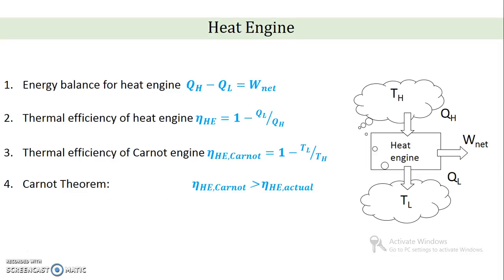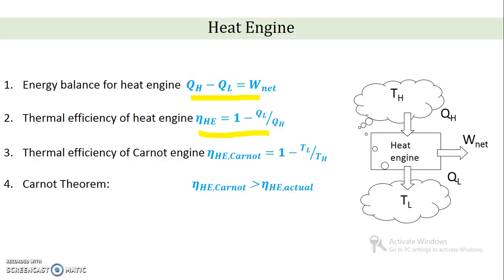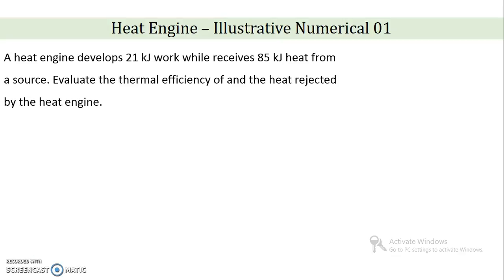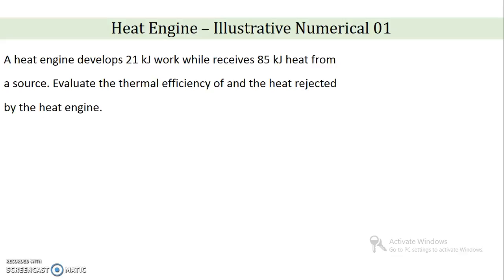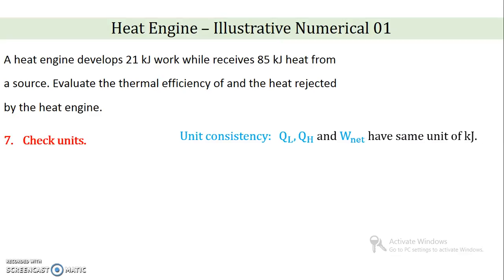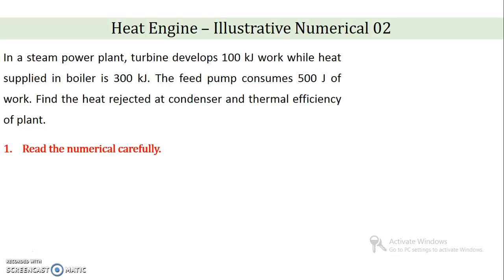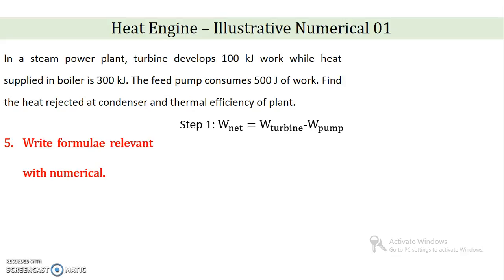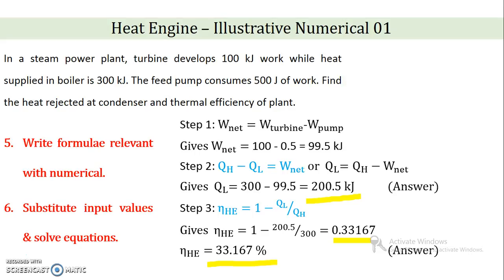Demo on online teaching during COVID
Smt Kashibai Navale CoE FDP on Spoken tutorial